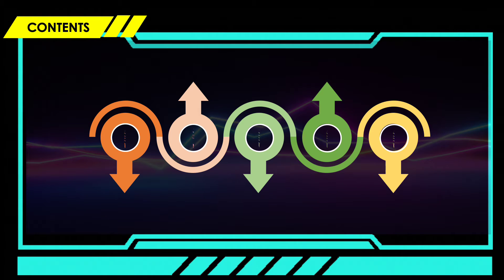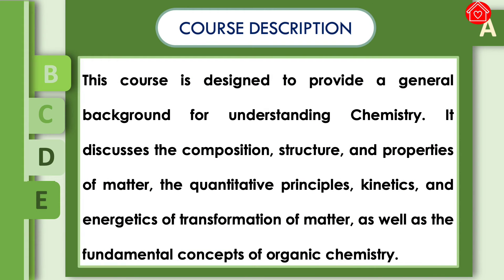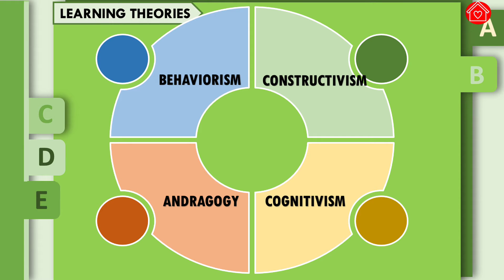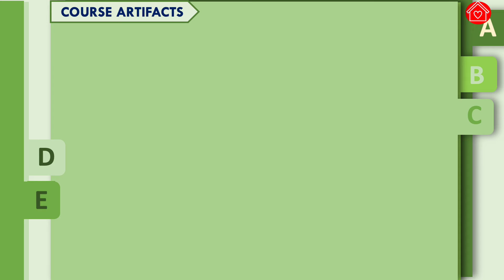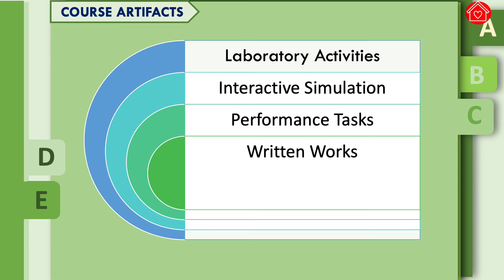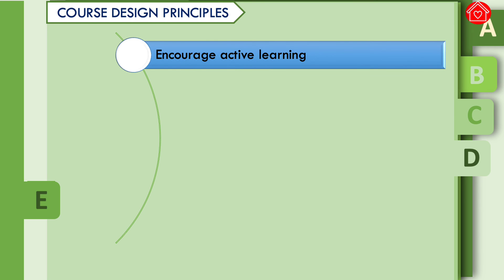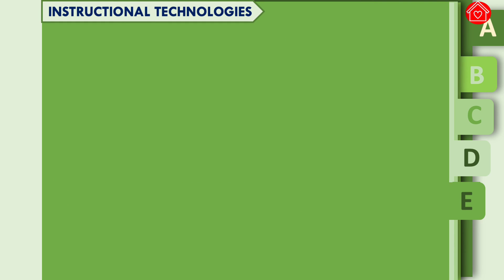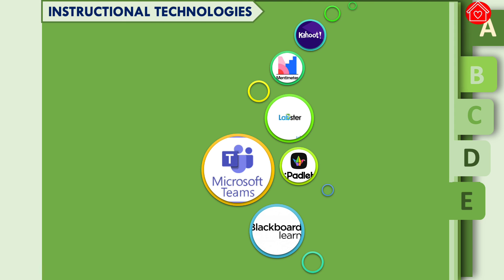Course Design EdX400